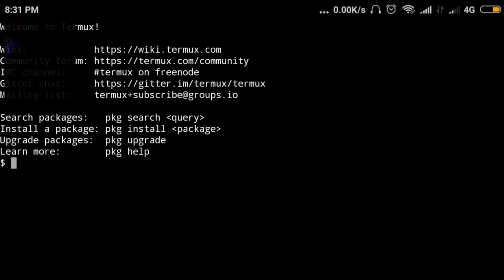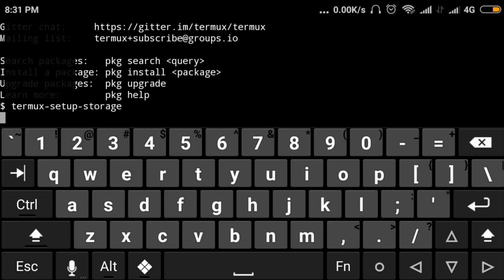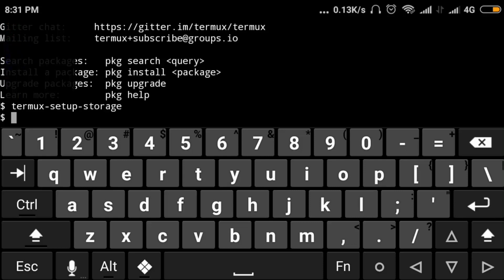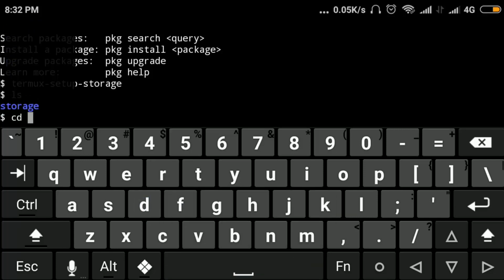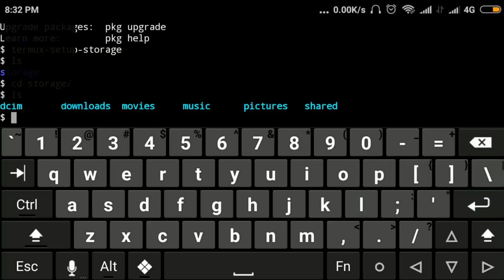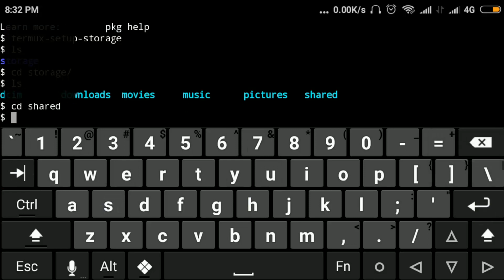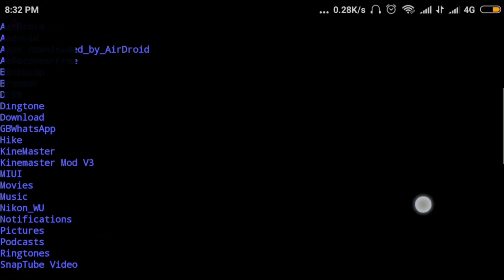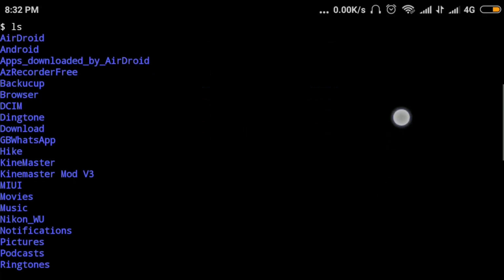How To Access Shared Or External Storage On Termux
In This I Have Shown You Step By Step Process That How To Access Shared Or External Storage On Termux.